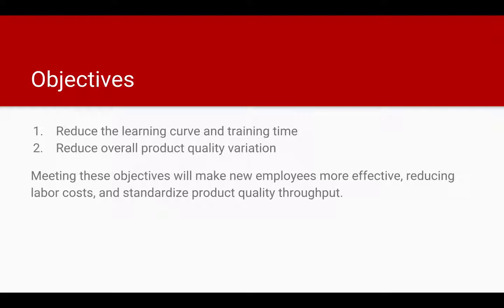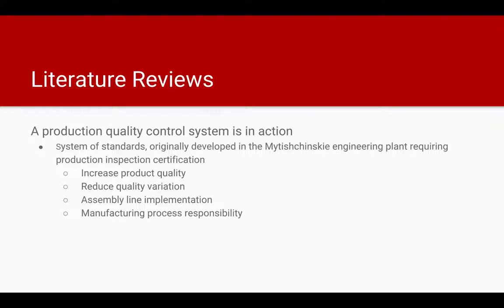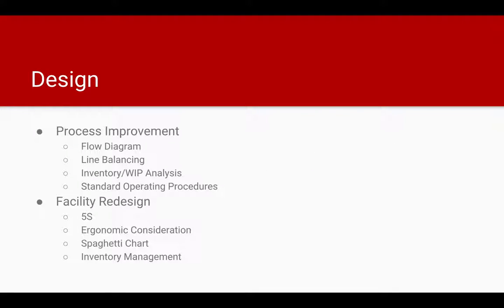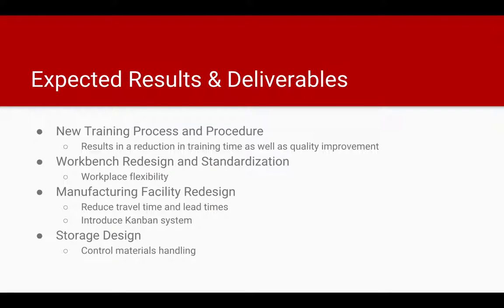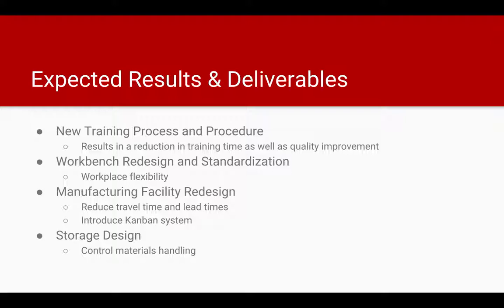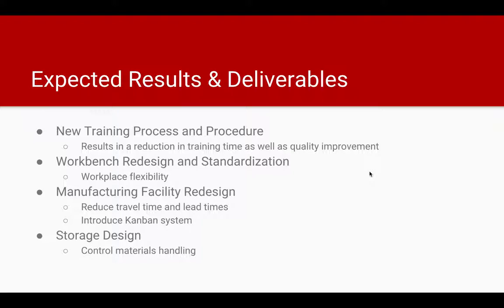Senior Project Presentation (Short)